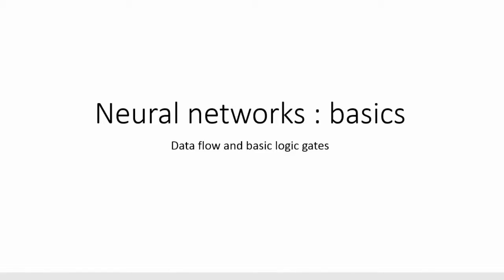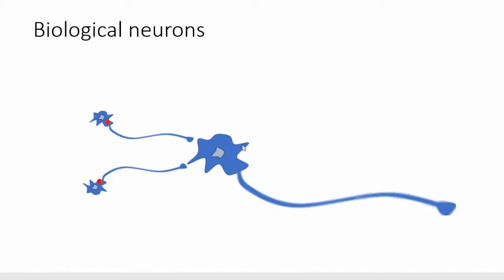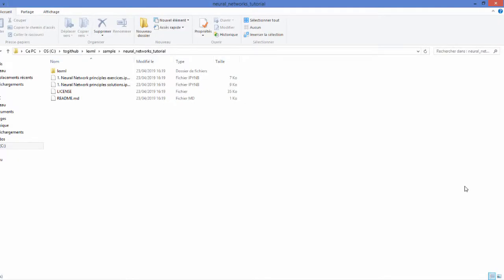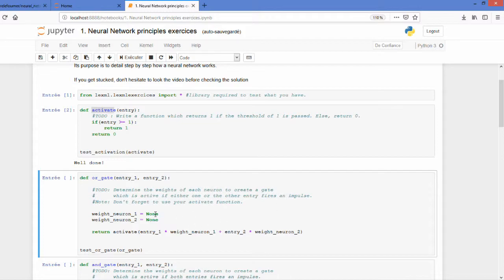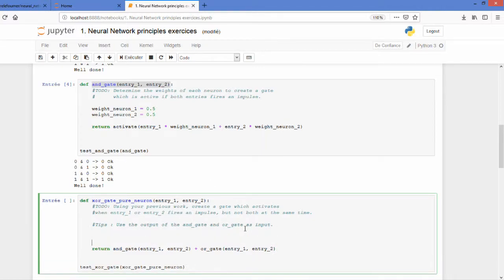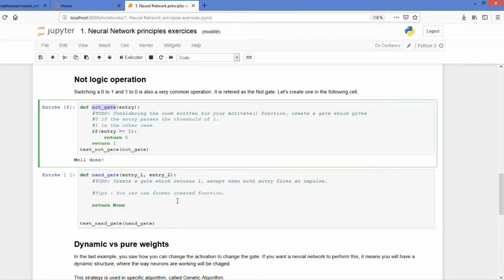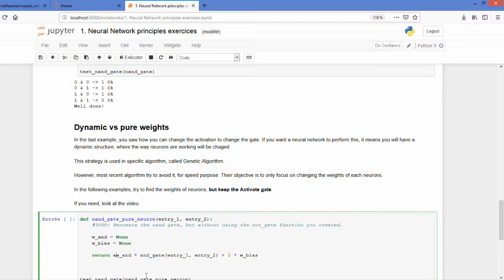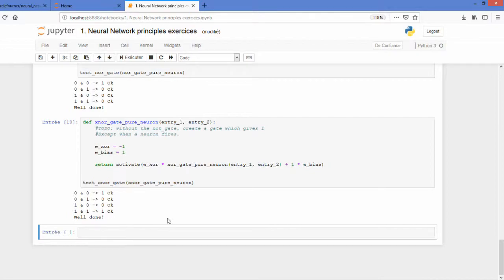1. Neural Network Basics [Tutorial with Python code]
Welcome to this introduction to neural networks.